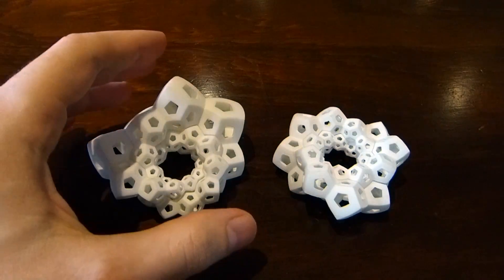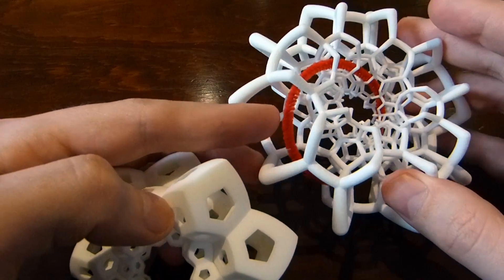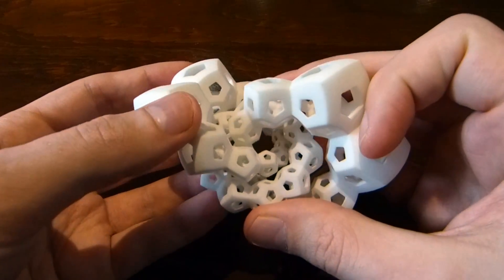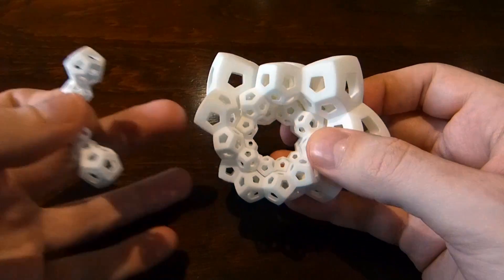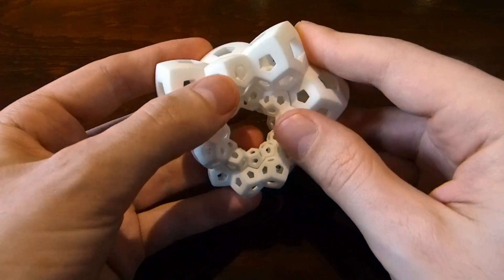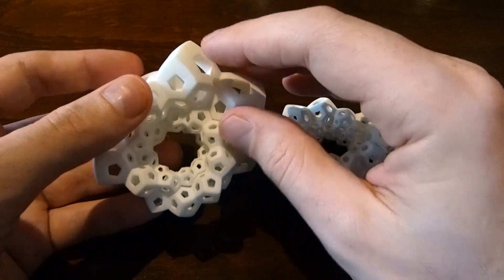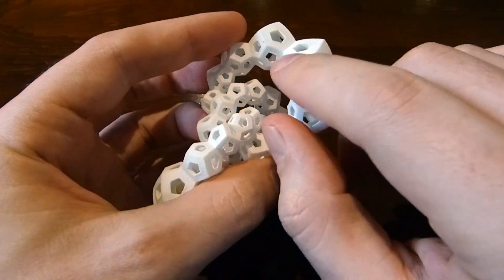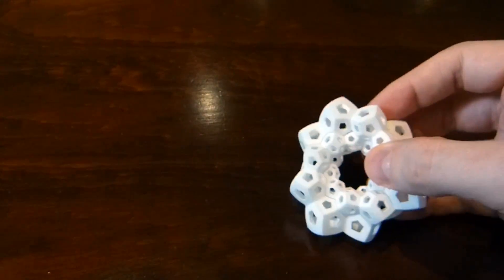Dodecahedron Chains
This shows two 3d prints of mathematical sculptures I produced using shapeways.com. These are joint work with Saul Schleimer.